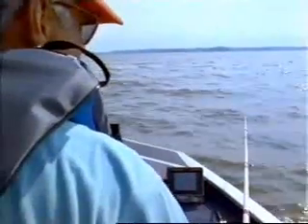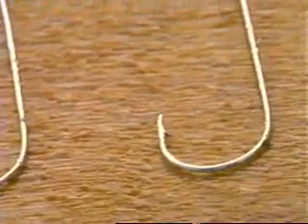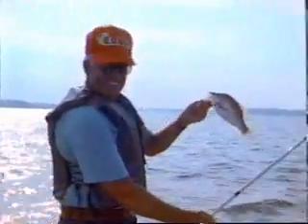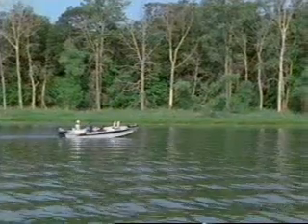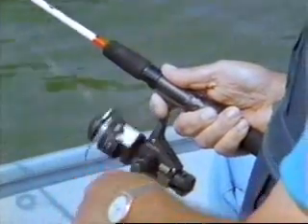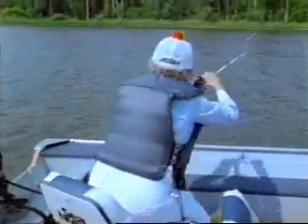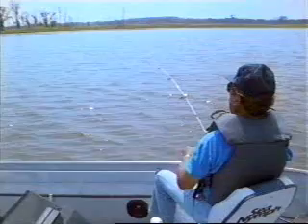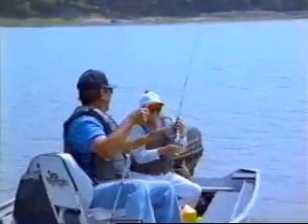Crappie Fishing - Location/Presentation/Behavior Pt4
Final Crappie Fishing